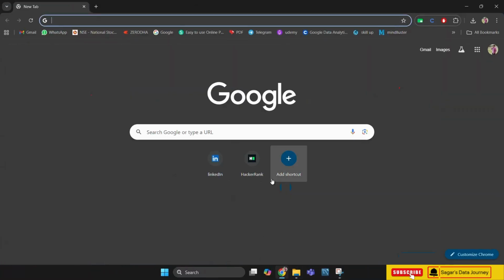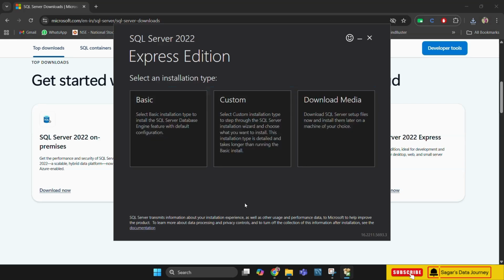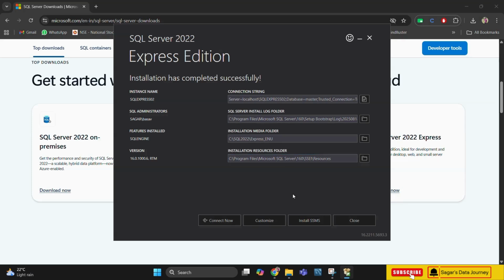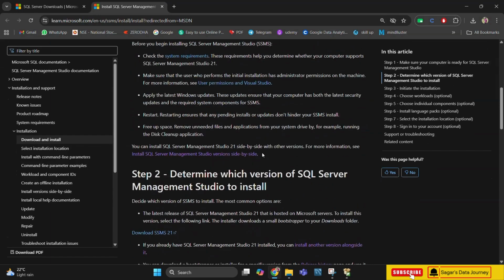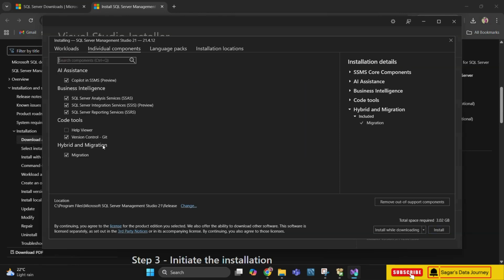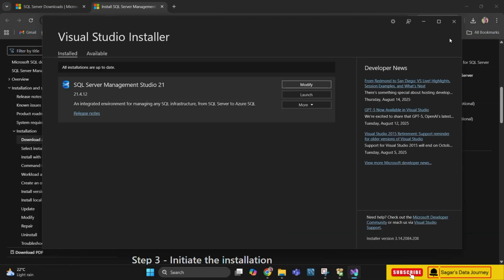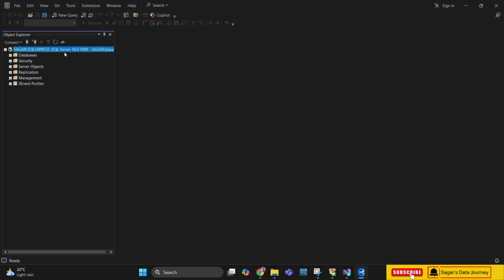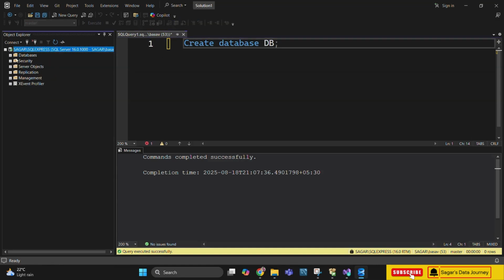How to install Microsoft SQL Server 2022 on Windows 10/11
After watching this video you will learn how to install SQL server 2022 and SQL server Management Studio 21 in your windows 10 or 11 laptops.

How to Install Microsoft SQL Server on Windows 10/11
How to install SQL Server on Windows 11 (Updated 2025)
How to Connect to Microsoft SQL Server with SSMS 21
How to Install SQL Server Management Studio SSMS 21 on Windows 10/11
How to Download & Install Microsoft SQL Server, SSMS
How to Download & Install (FREE) Microsoft SQL Server, SSMS